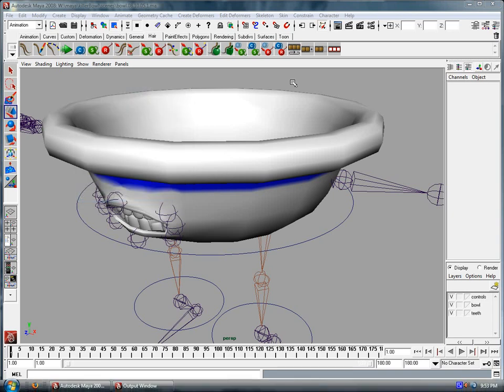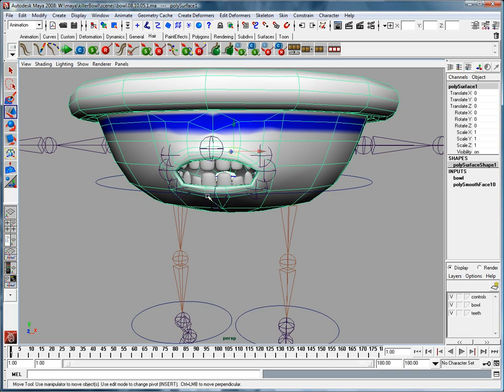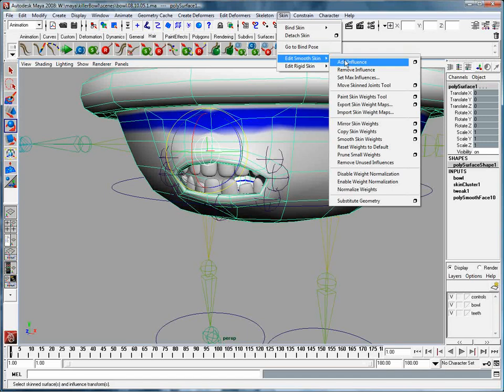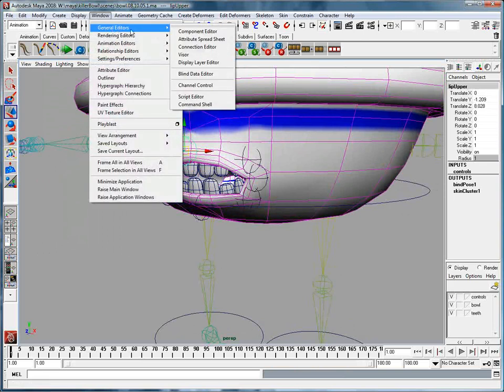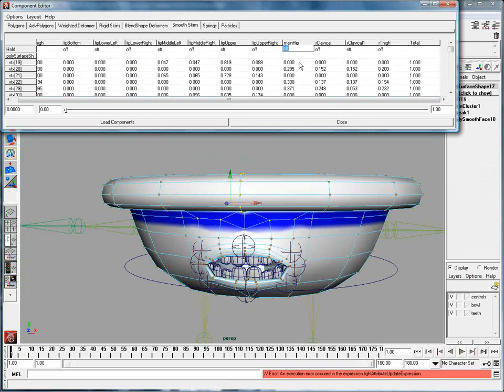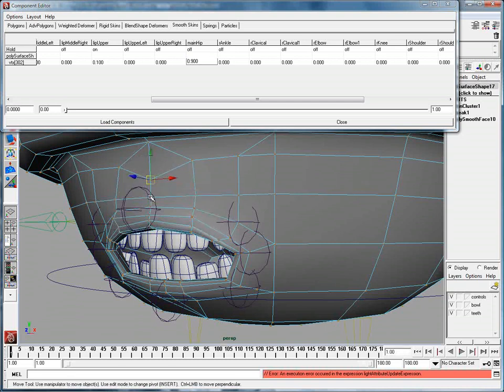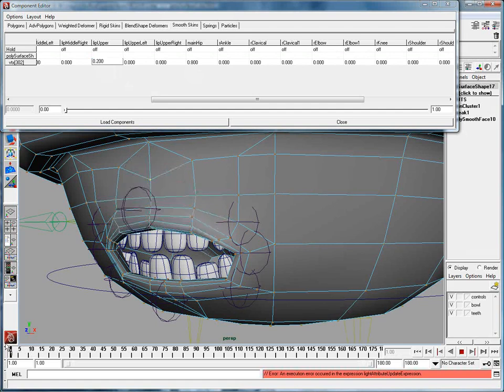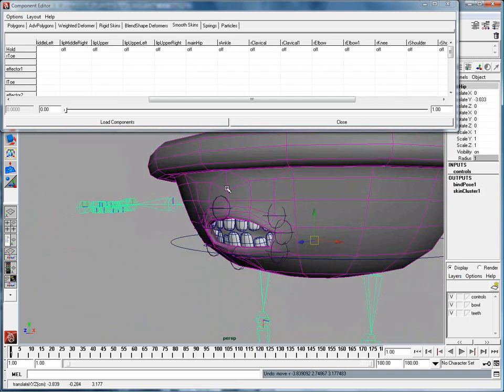Maya Influence Objects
Learn how to create and use influence objects